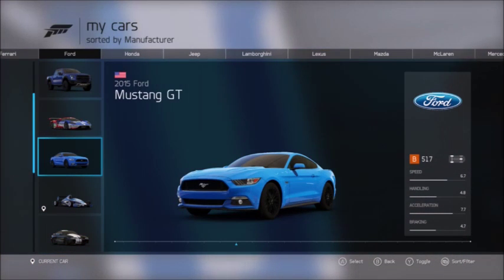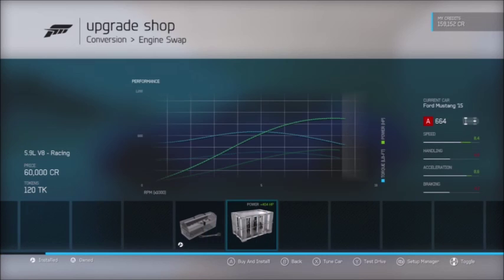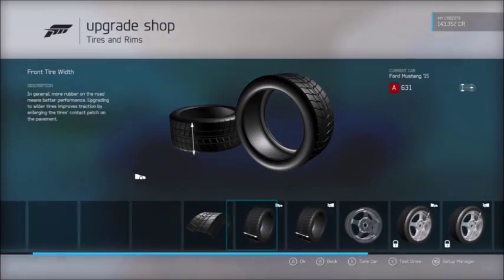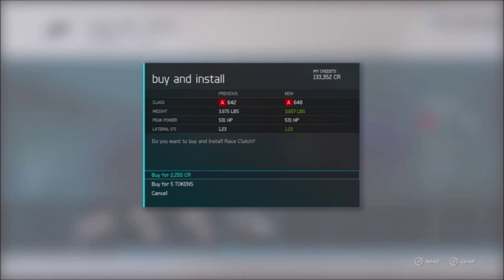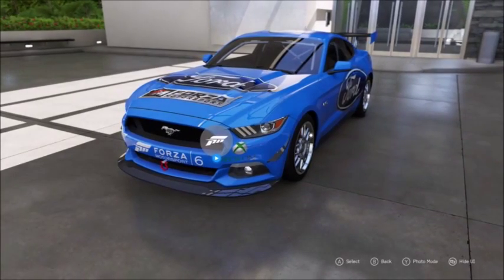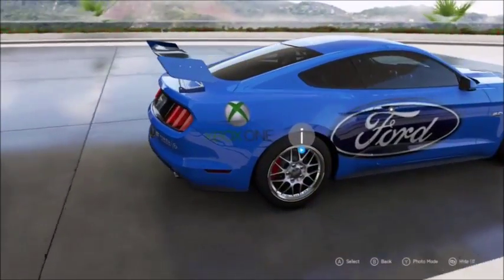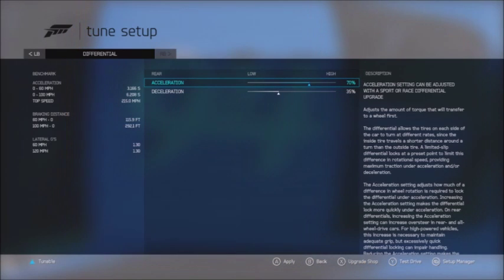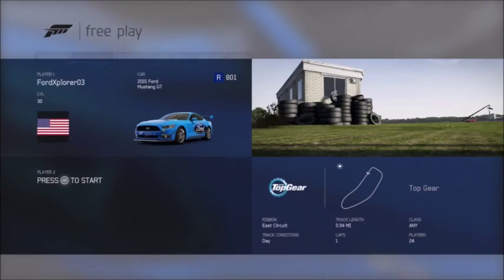Forza Motorsport 6: Mustang GT Race Car Build!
I made my own Mustang Race Car!